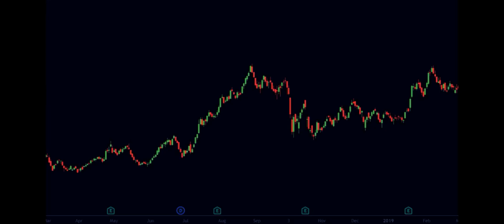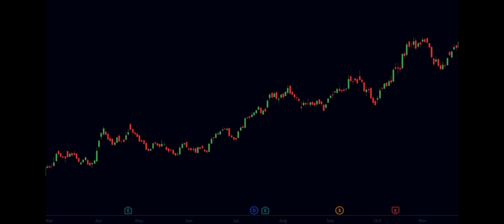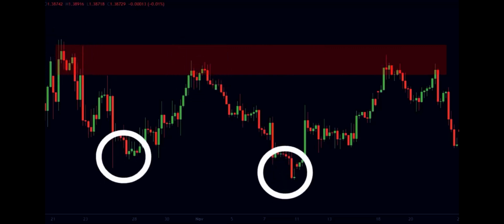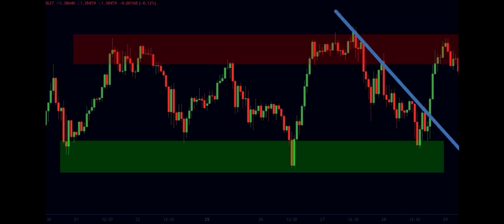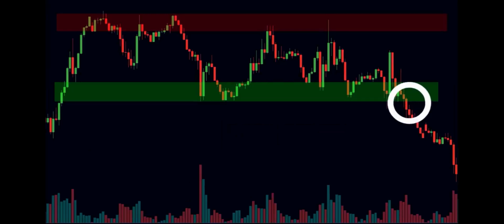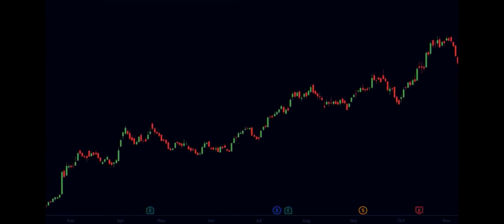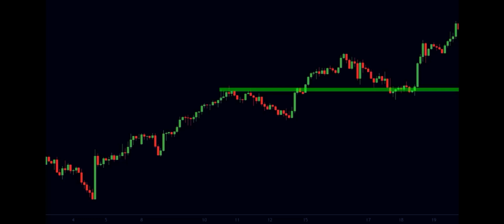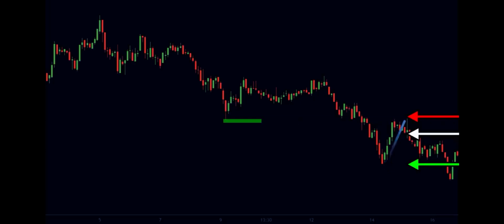Professional Traders Use THIS Price Action Setup (Start Today!)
Unlock the real power of price action trading with this simple yet incredibly effective strategy.
In this video, I break down the exact steps I use to identify high-probability trade setups, avoid fake breakouts, and time entries with confidence — without relying on indicators.

You’ll learn:
✔️ How to read market structure the right way
✔️ How to identify value zones & key levels
✔️ When to enter after a breakout (most traders get this wrong)
✔️ My clean, actionable price action method you can apply TODAY
✔️ The psychology behind accurate entries & momentum shifts

Whether you’re a beginner or an experienced trader, this strategy will help you trade more confidently, more cleanly, and with more consistency.